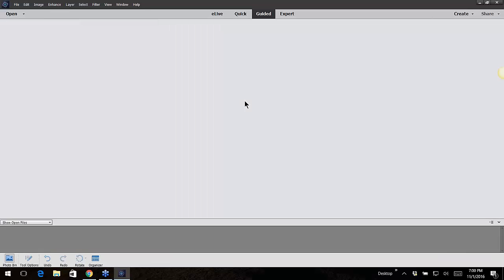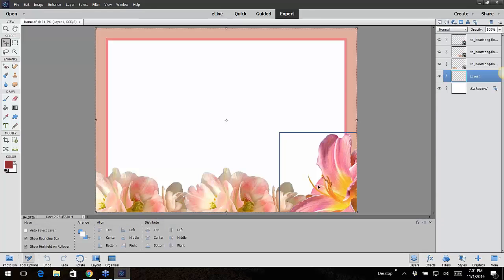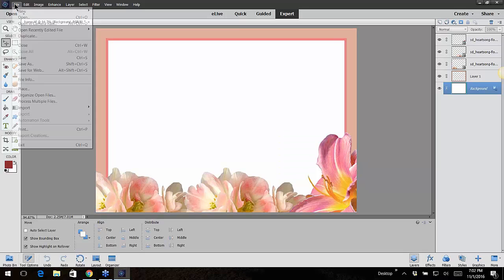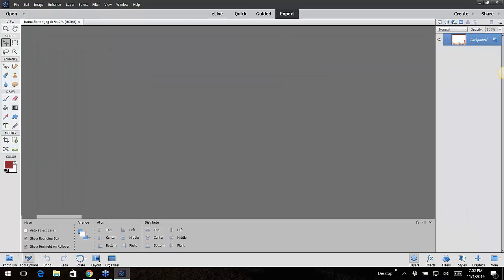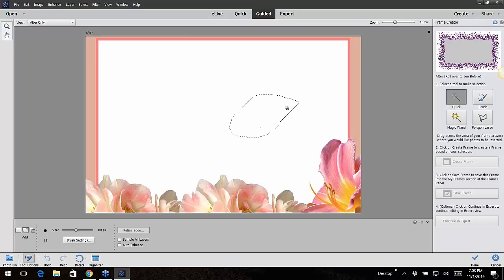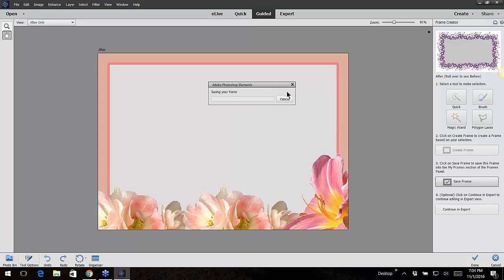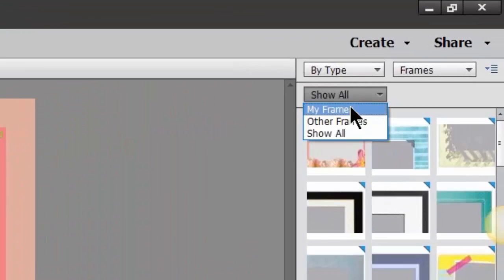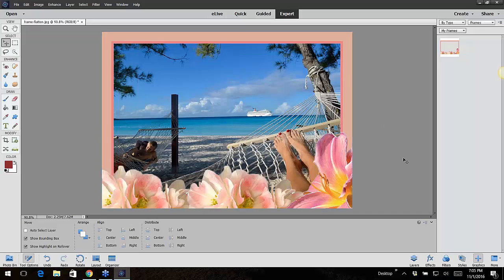Photoshop Elements 15 Frame Creator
If you would like to make your own frames in PSElements 15, be sure to check out this quick video. for more Elements tutorials. We also have a private FB group that you can join